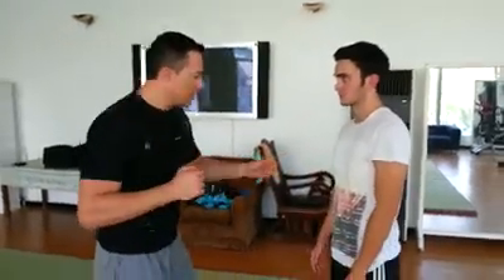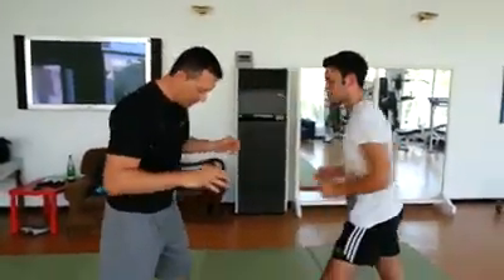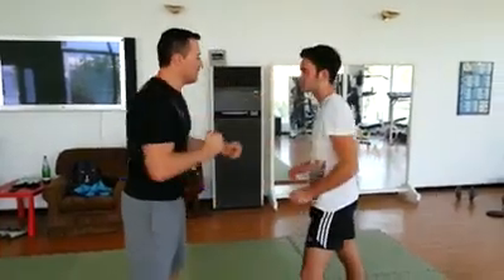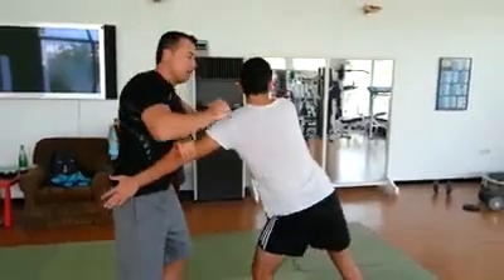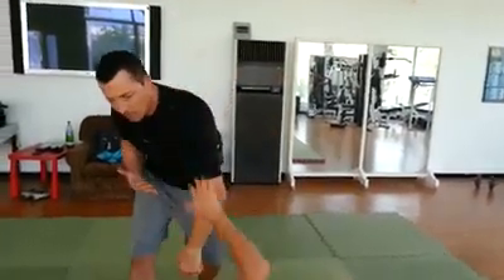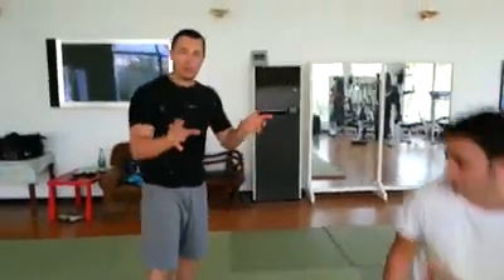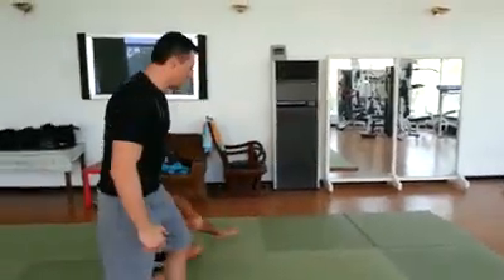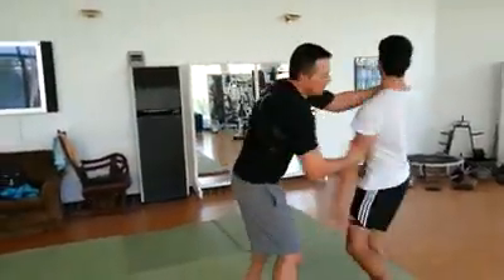Systema Russian Martial Arts Close Range Drills with Val Riazanov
Click to get your Free Report now!

In this video Val shows us some drills you can do with your training partner. This drill is to get your body used to deflecting and then striking at a close range.

Practice these with your training partner daily!

Learn how to drop your opponent in a single punch! You'll get FREE access to a 4 Part Systema Training Course taught by Systema Master Val Riazanov, and the Science of Ballistic Strikes ebook + 2 FREE bonuses.